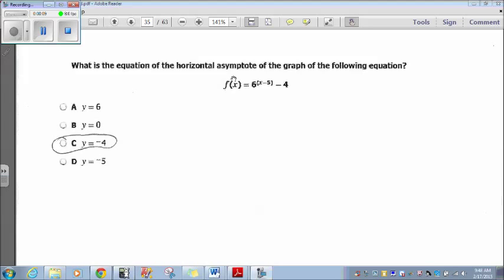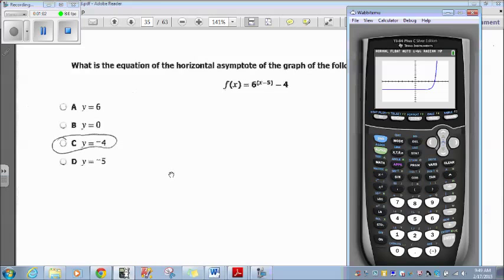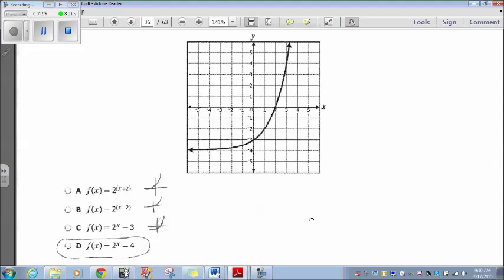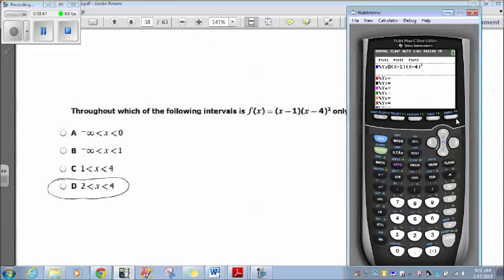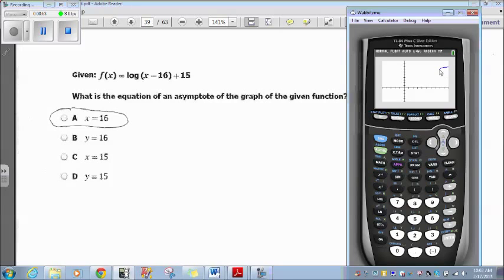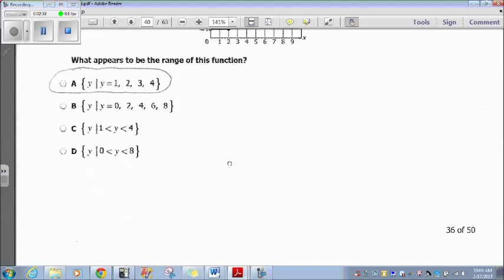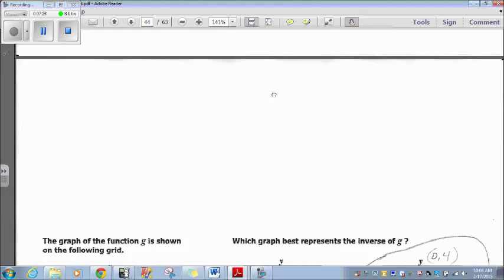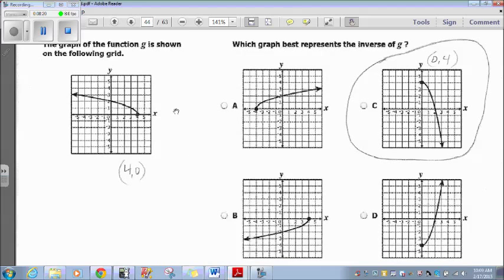2014 Algebra 2 SOL Questions 31-40 Answered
This video explains how to answer the 2014 Virginia SOL Algebra 2 questions 31-40.